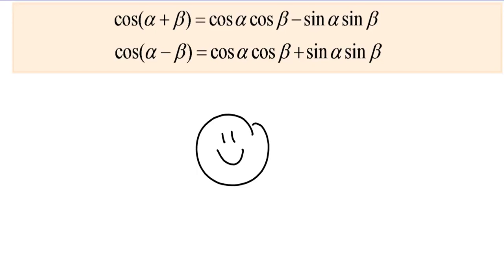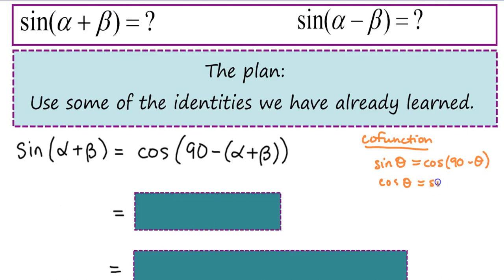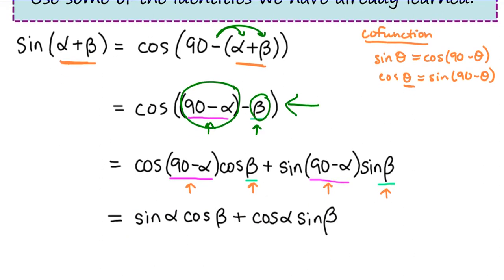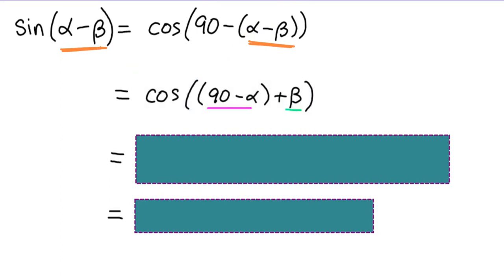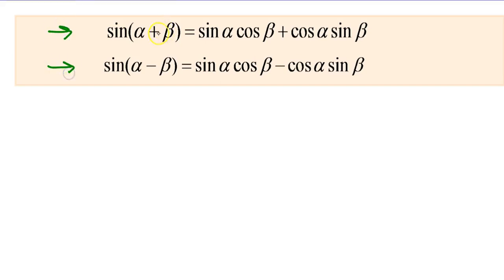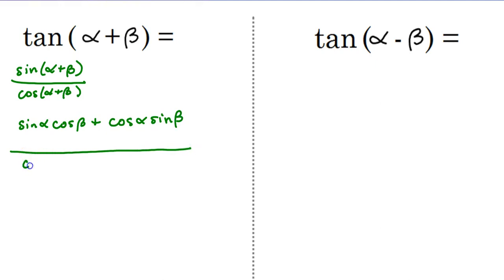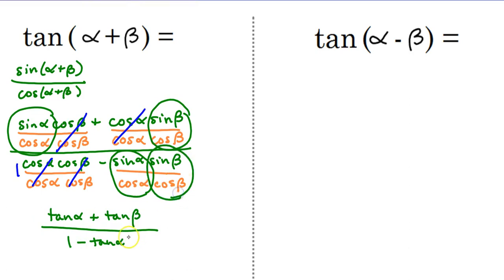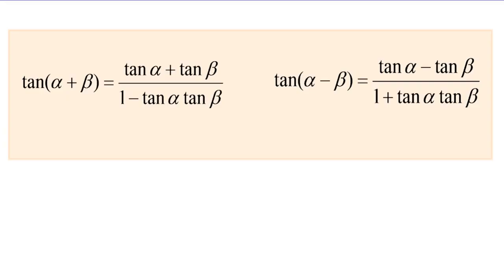proof sum diff identities part 2